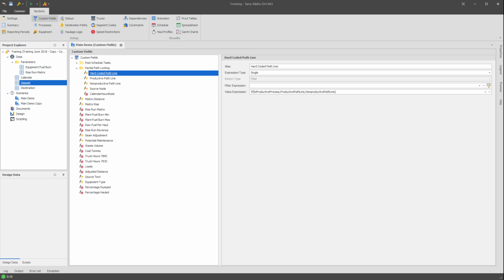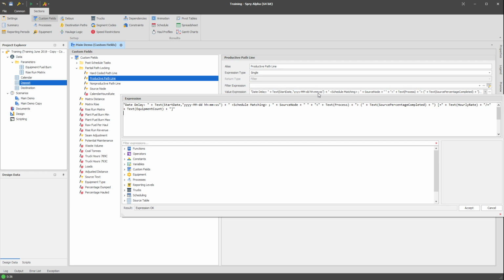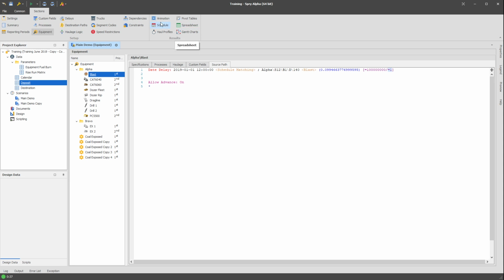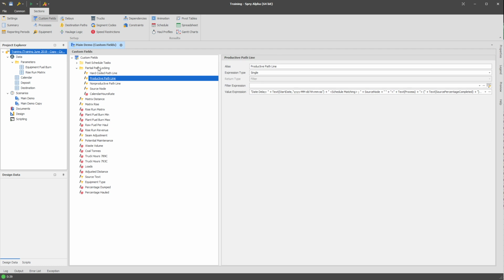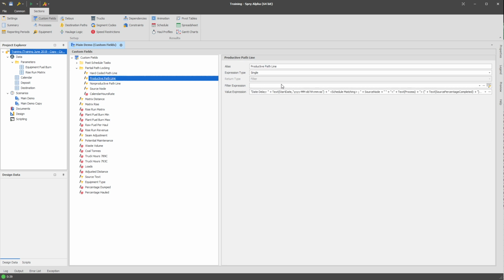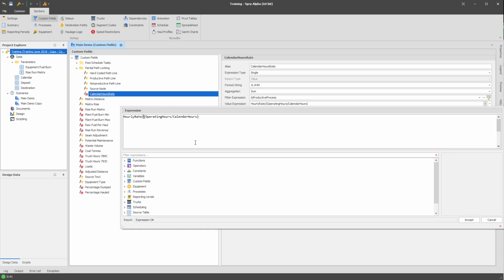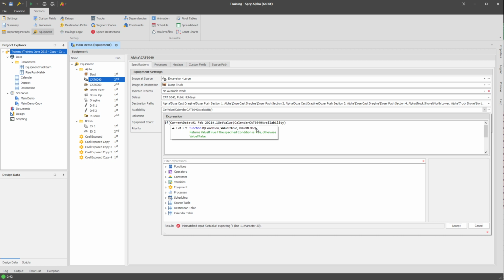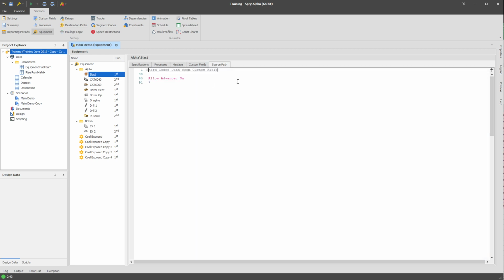Friday Spry Play #21 Partially Locking a Source Schedule in place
For locking in a component of your Source Schedule, this is one way of addressing it using Custom Fields. Formulas used (GT and LT mean the greater than and less than symbols, youtube doesn't let me do them in the description)

Hard Coded Path Line: If(IsProductiveProcess,ProductivePathLine,NonproductivePathLine)

Productive Path Line: "Date Delay: " + Text(StartDate,"yyyy-MM-dd hh:mm:ss") + " LTScheduling MatchingGT; " + SourceNode + " " + "LT" + Text(Process) + "LT (" + Text(SourcePercentageCompleted) + ") [=" + Text(HourlyRate) + "/=" + Text(EquipmentCount) + "]"

Nonproductive Path Line: "Date Delay: " + Text(StartDate,"yyyy-MM-dd hh:mm:ss") + " LTSchedule MatchingGT ; " + "Date Delay: " + Text(EndDate,"yyyy-MM-dd hh:mm:ss") + " LT" + Text(Process) + "GT"

CalendarHourlyRate: HourlyRate\(OperatingHours\CalendarHours)